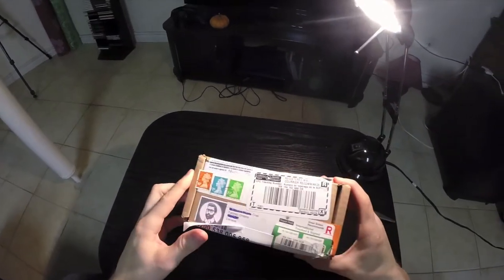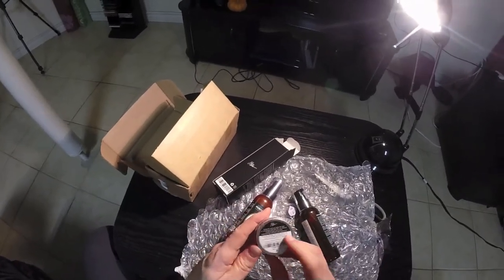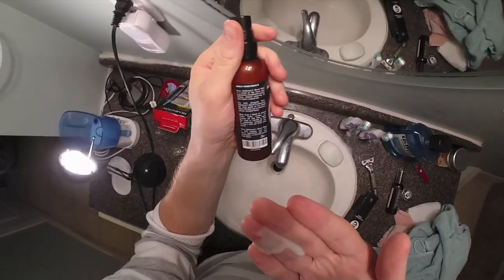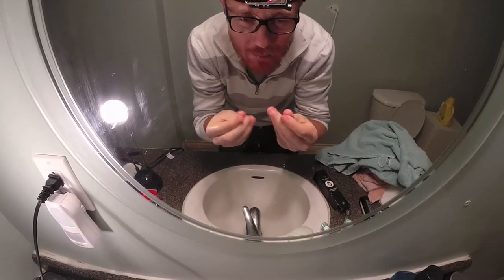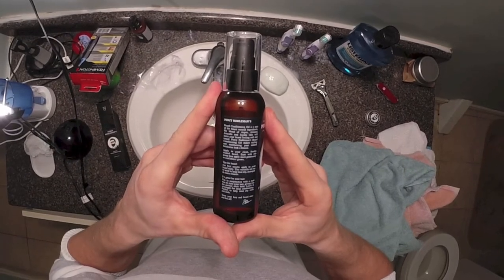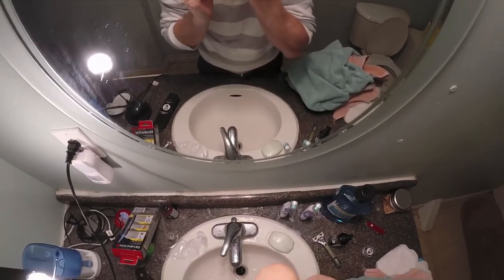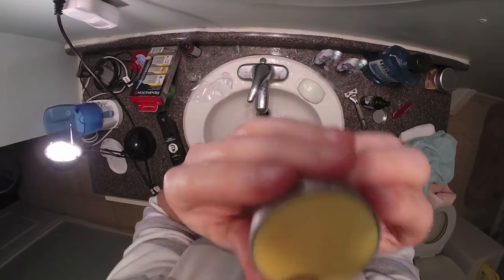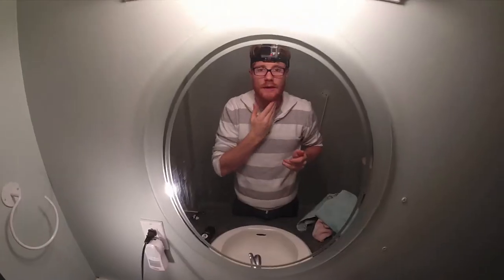GROW A BEARD: "PERCY NOBLEMAN" REVIEW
In this video I review another top beard company, Percy Nobleman. They were kind enough to send me 3 products to review. The first is a "beard wash", then "beard conditioner" and finally, moustache wax.